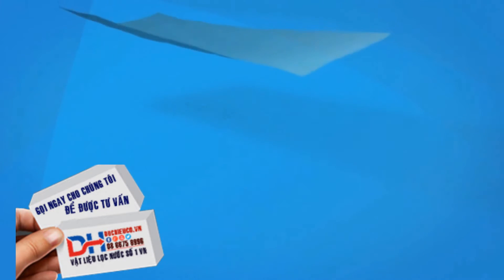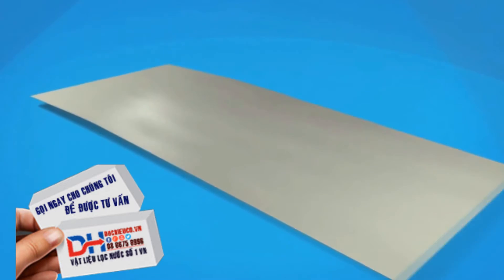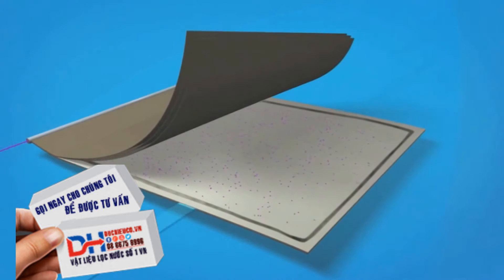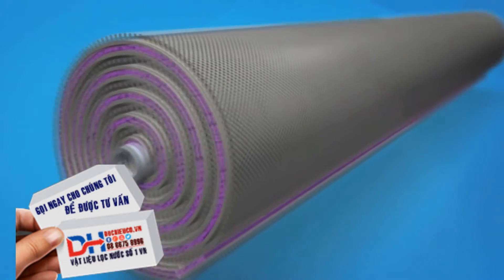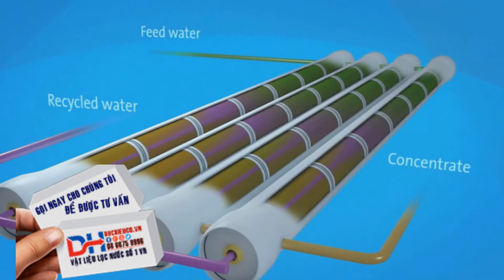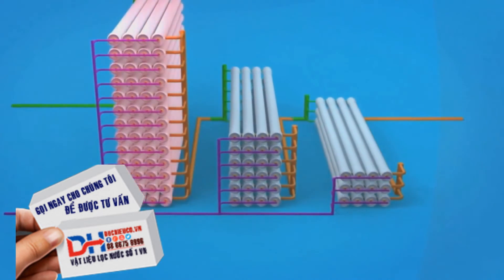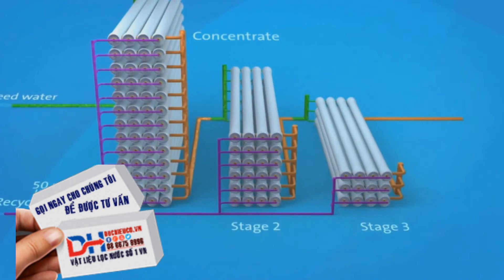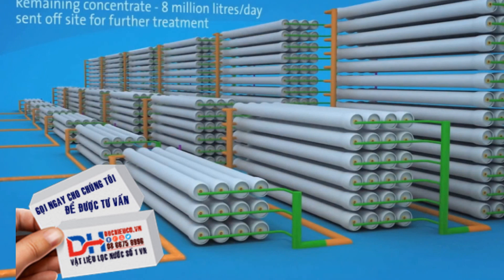MÀNG RO - CẤU TẠO VÀ NGUYÊN LÝ HOẠT ĐỘNG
Tìm hiểu MÀNG RO nguyên lý cũng như hoạt động của màng lọc.
KẾT NỐI VỚI CHÚNG TÔI ĐỂ CẬP NHẬT TIN TỨC MỚI NHẤT:
- DUCHIEUco chuyên cung cấp Vật Liệu Lọc Nước – Thiết Bị Xử Lý Nước
- Địa chỉ Công Ty số 176 Lê Văn Thọ, Phường 11, Quận Gò Vấp, HCM